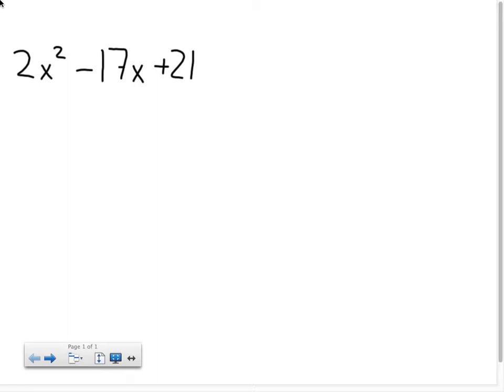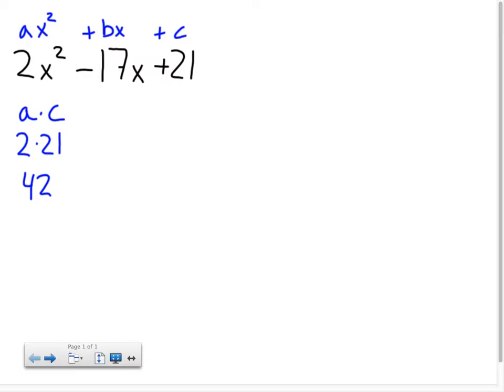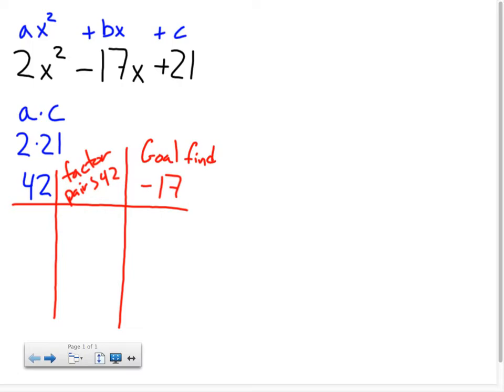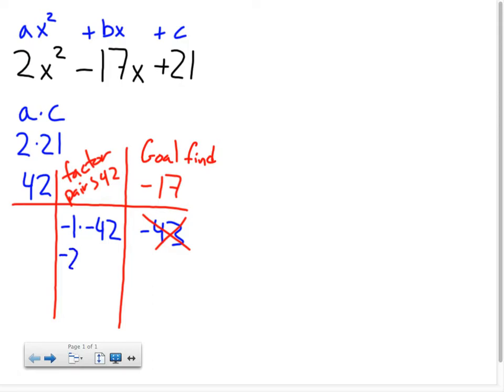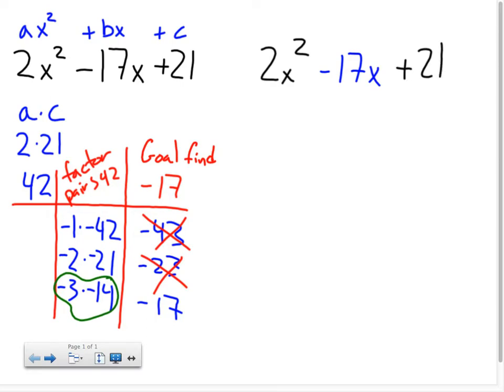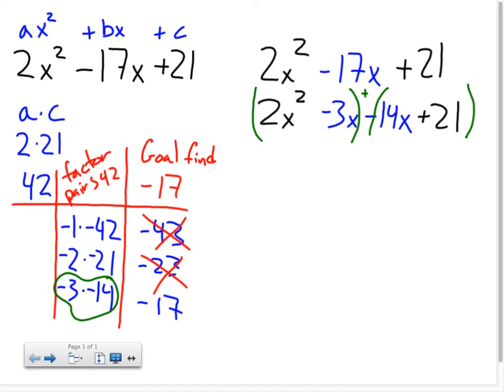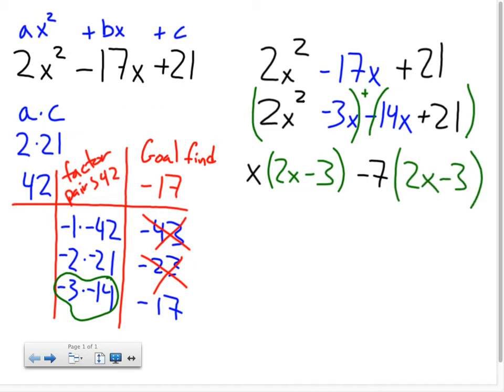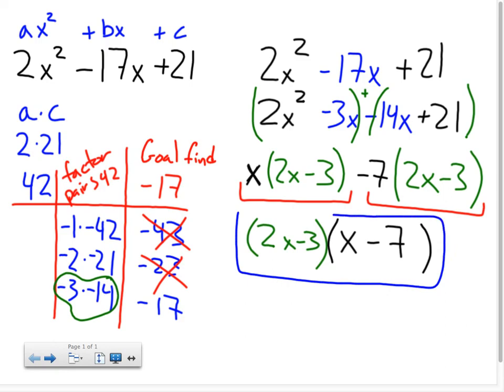Factoring By Grouping Lvl 1